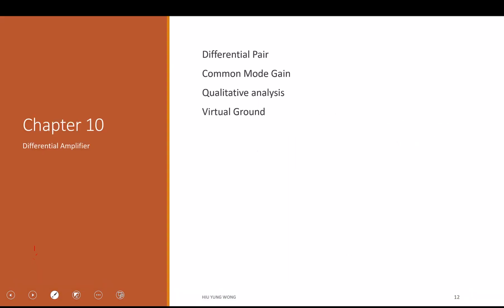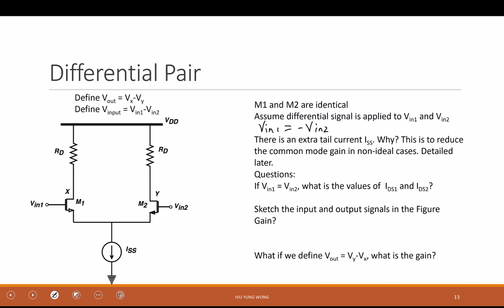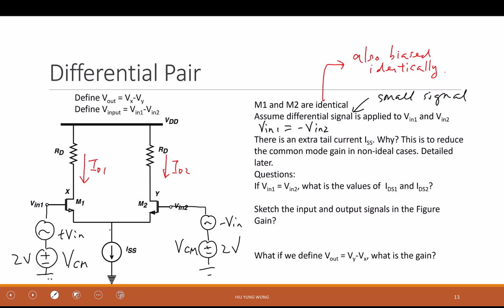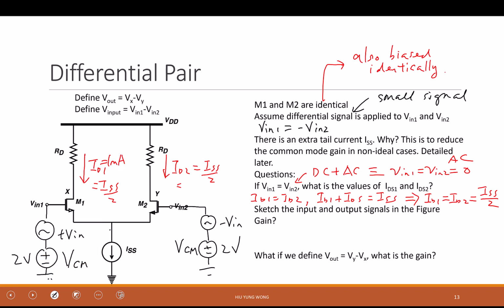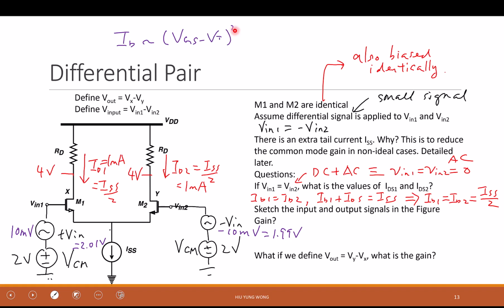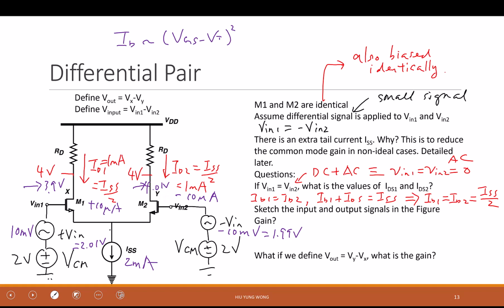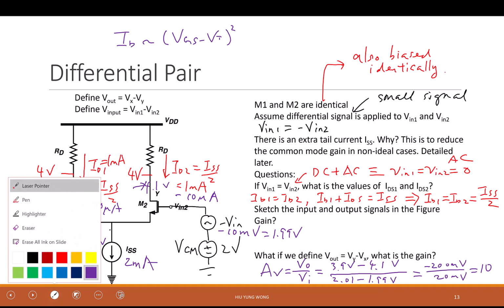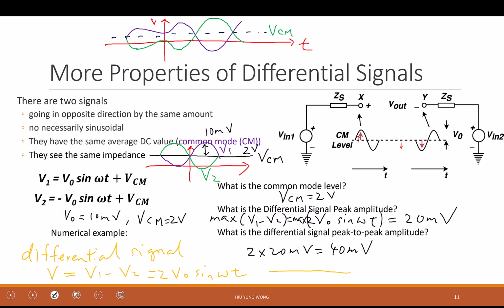L14-3 Differential Pair: How does it operate?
Intuitive view of a differential pair's operation principles.